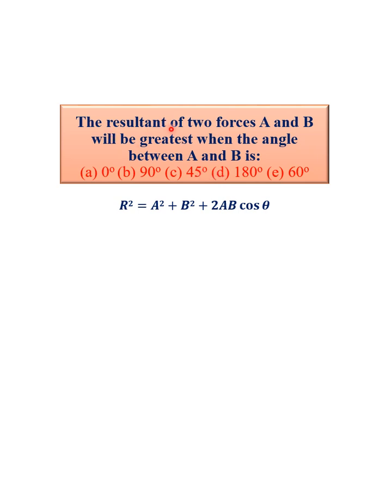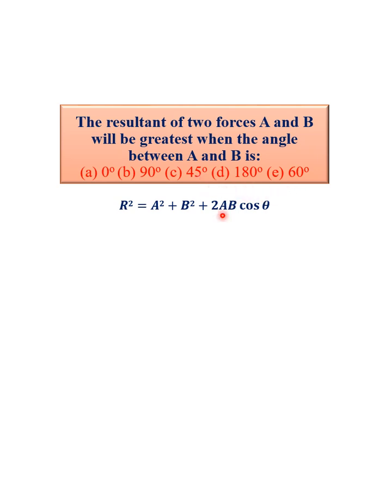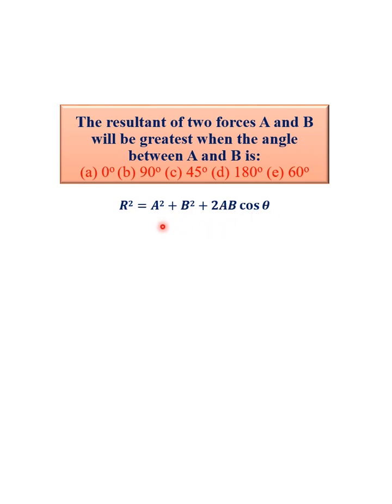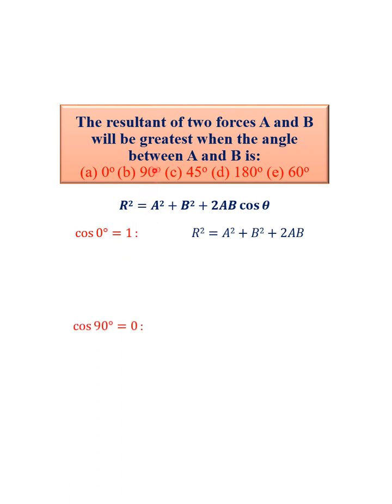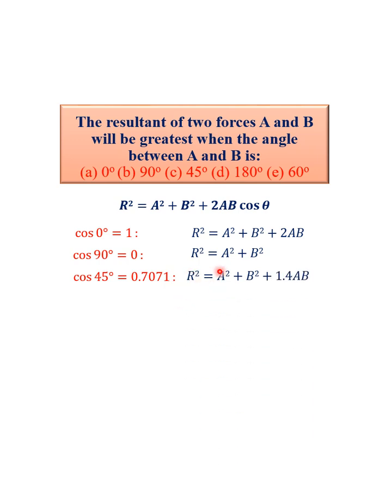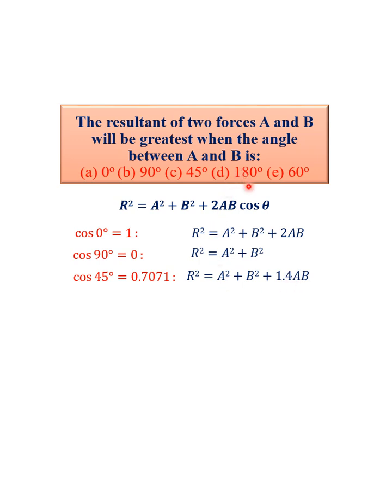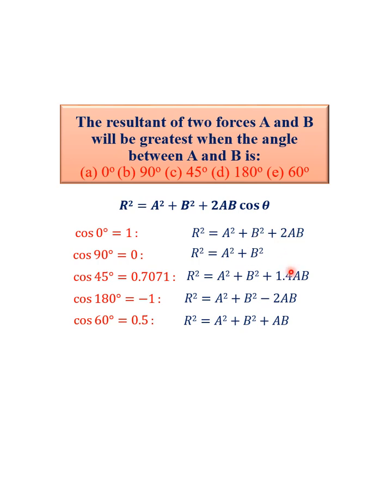RESULTANT VECTOR QUESTION